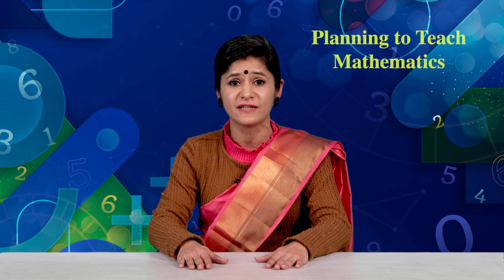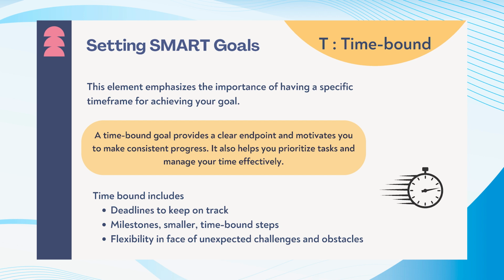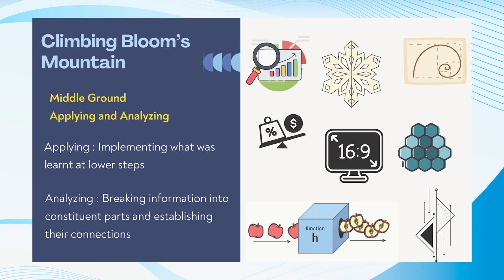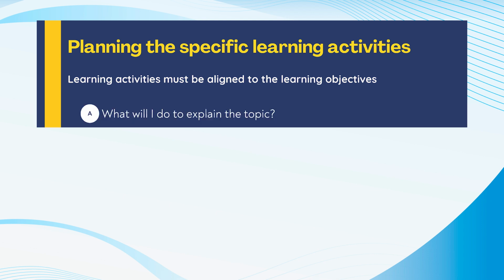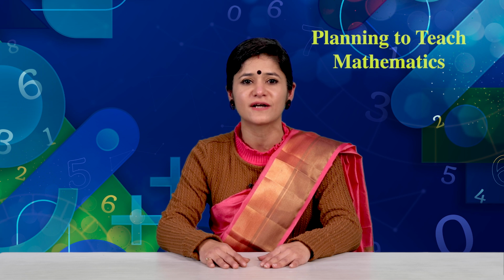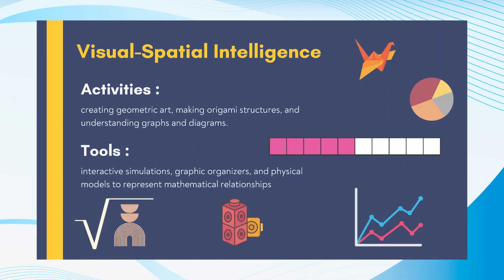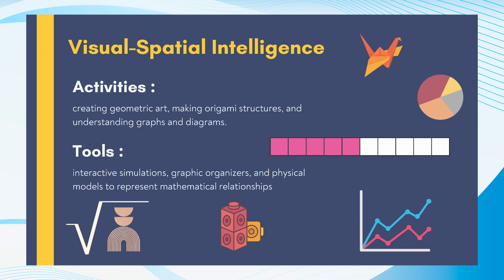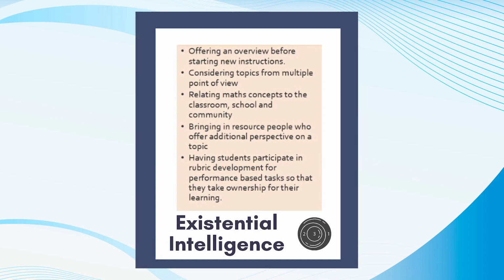Planning to teach Mathematics